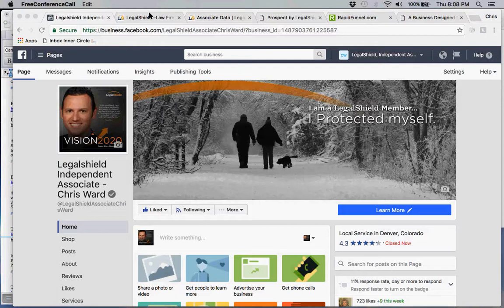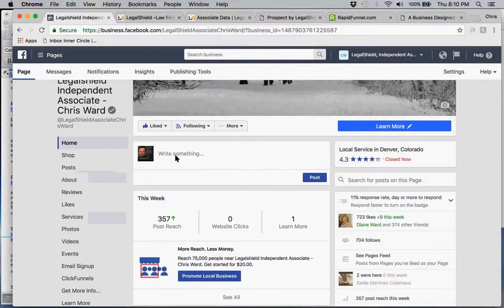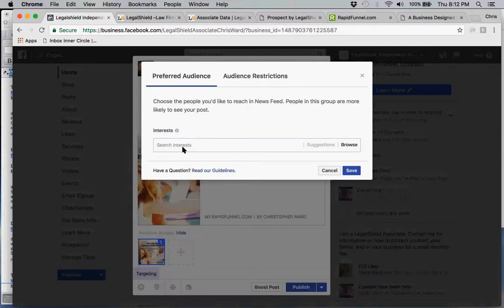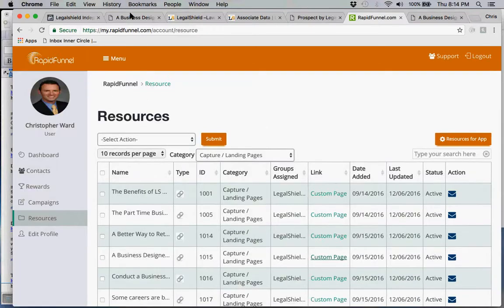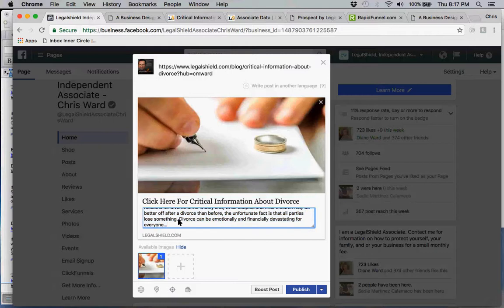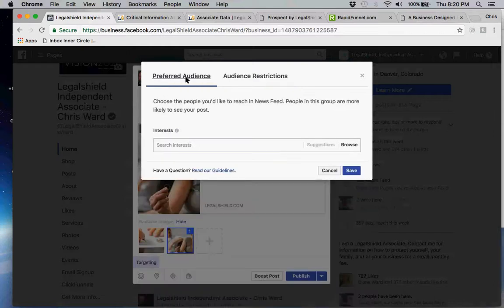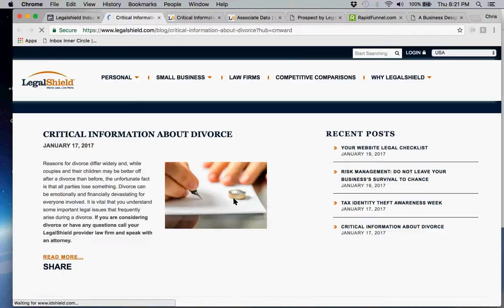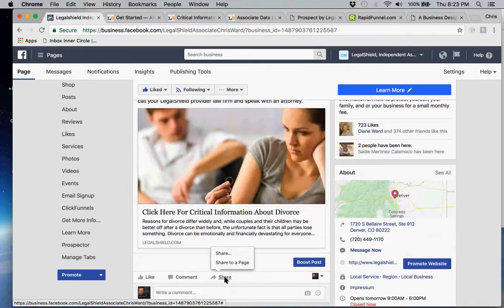LegalShield Facebook Business Page Tutorial #1 - Adding Links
For this brief tutorial, I am sharing how to add links to your Facebook Business Page that are visually attractive as well as will lead prospects into your Prospect By LegalShield contact manager and/or to a corporate website that is attached to your Associate ID.